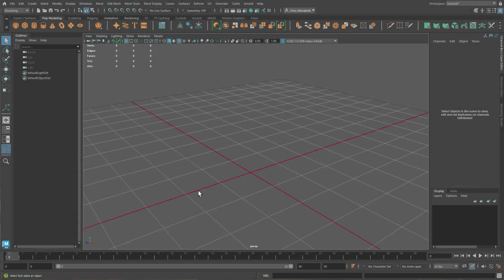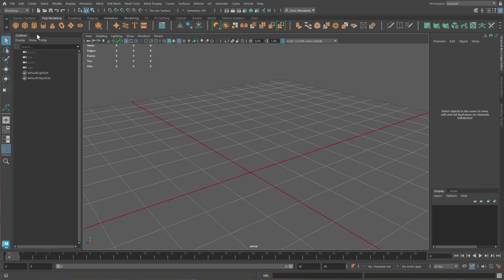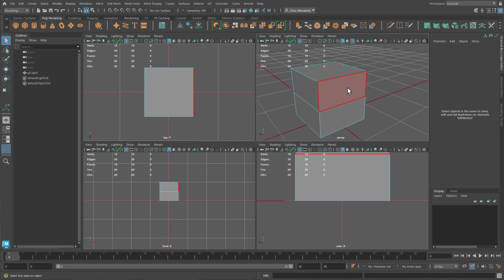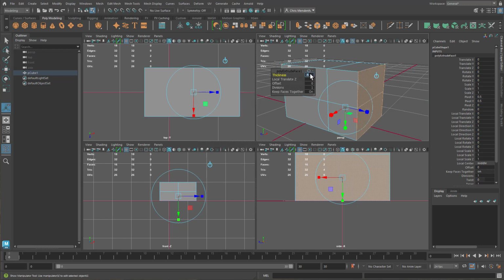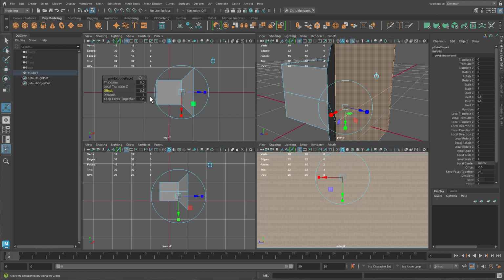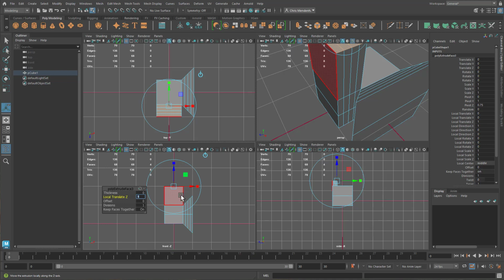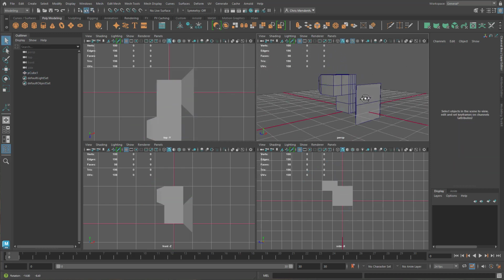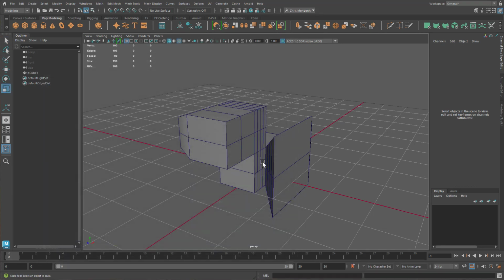SNHU GRA-202 Tutorial: Assignment 2-1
Here, I complete assignment 2-1.  Please feel free to follow along :)